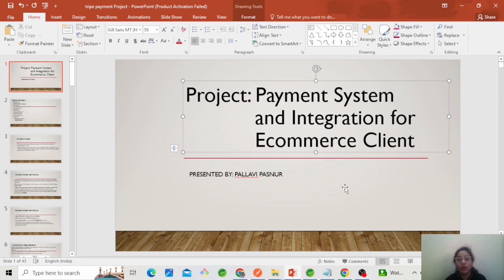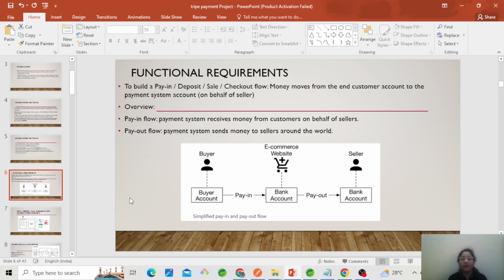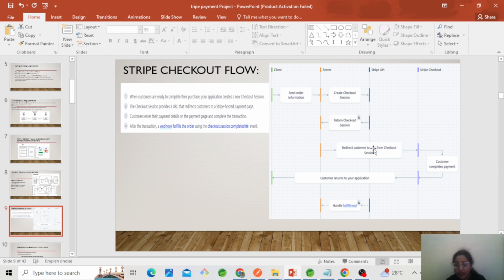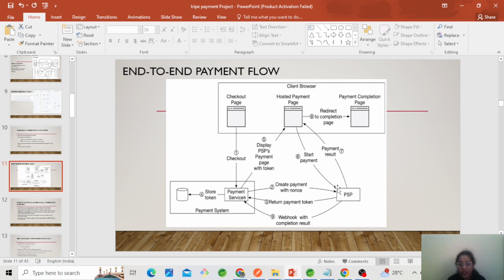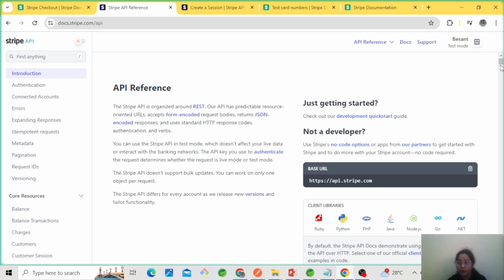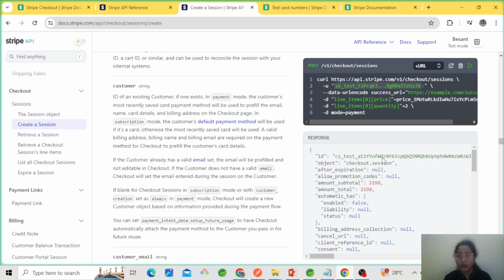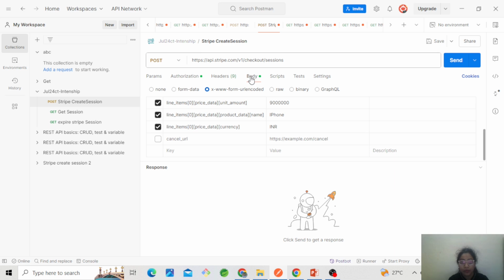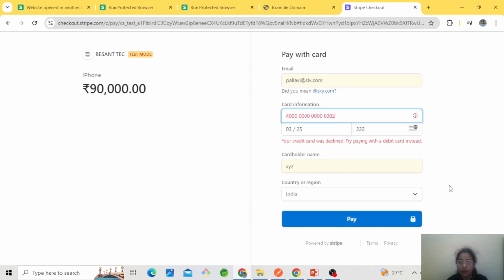Payment System Project Architecture Stripe Integration Postman Rest APIs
Payment System
Payment System: Key Points
Stripe Functional & Technical Integration Overview
Functional requirements
Pay-in / Deposit / Sale / Checkout flow (Payment System Overview)
Payment Domain & Architecture
Stripe Checkout Flow
End-to-end payment Flow
REST standard for implementation API’s
LIVE mode & TEST mode of Testing
Checkout Integration with Stripe
API analysis: Browser, CURL, Postman
POSTMAN API CALL